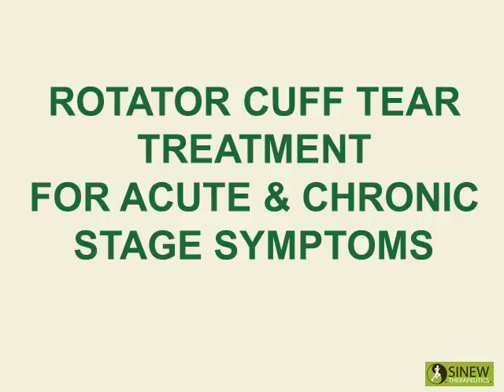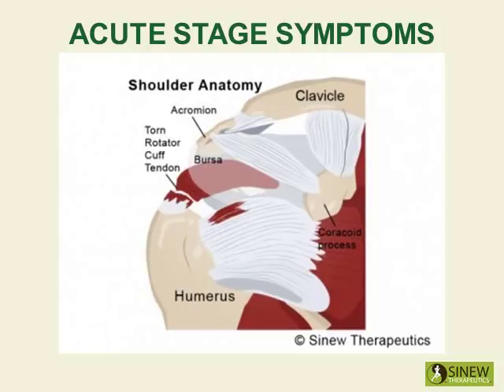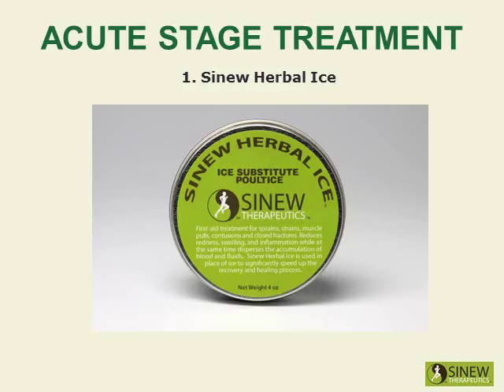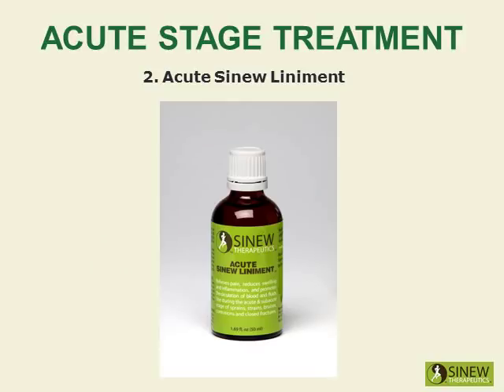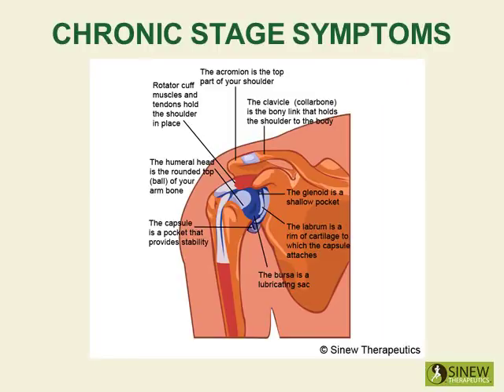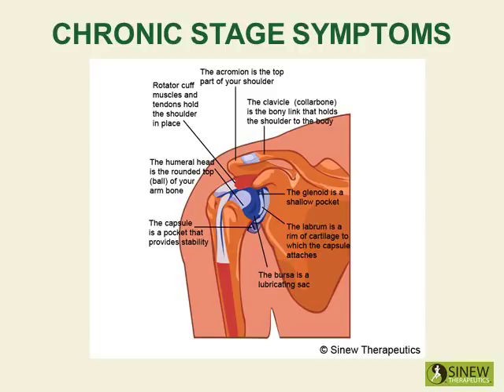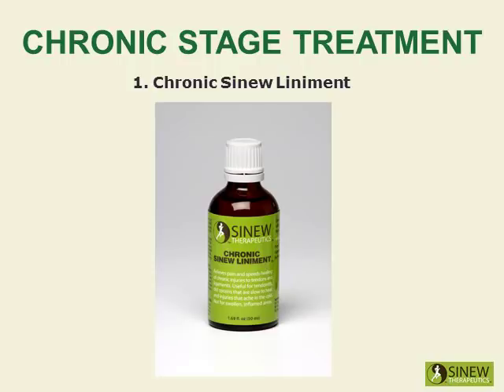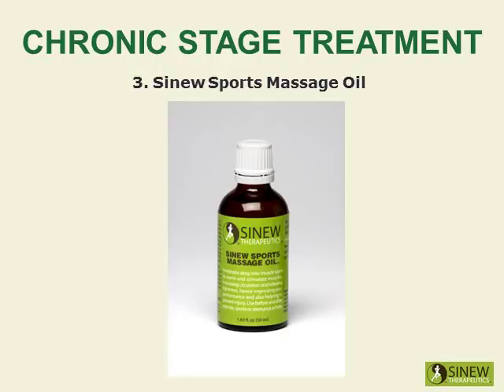Rotator Cuff Tear Treatment for Acute and Chronic Stage Symptoms